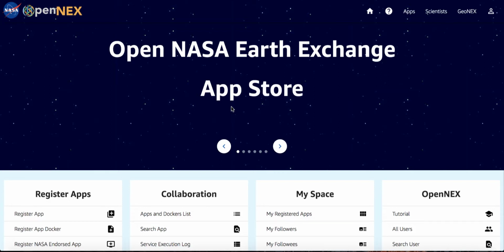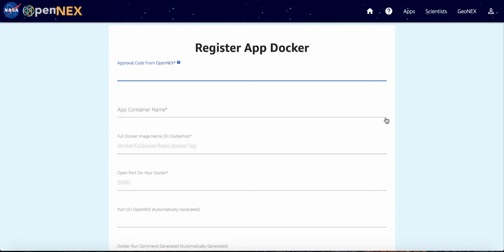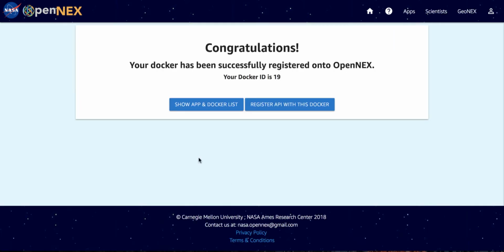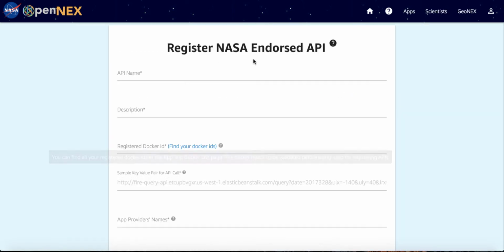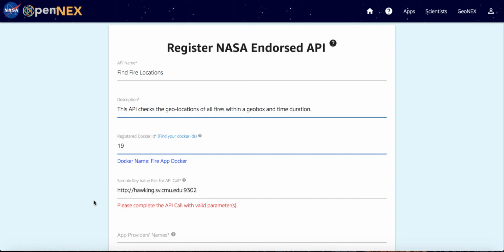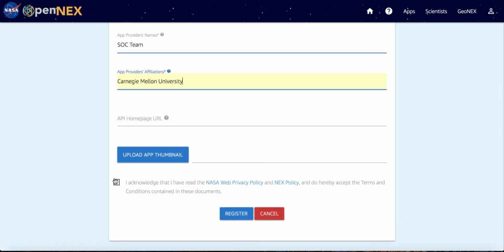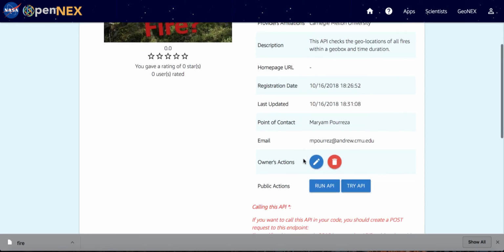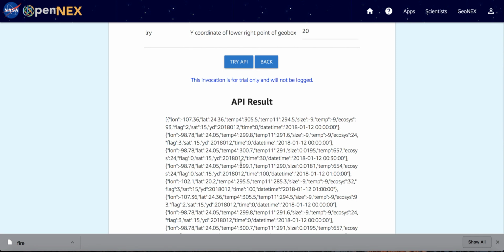OpenNEX Tutorial 6 Register and Edit NASA Endorsed APIs